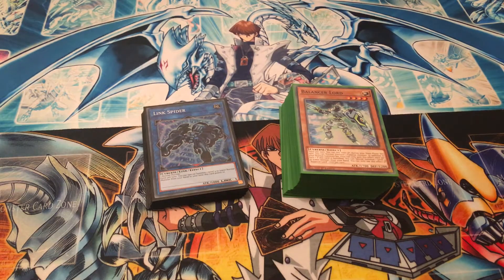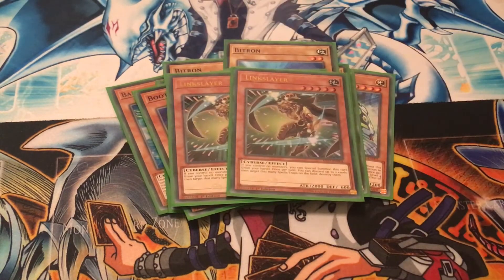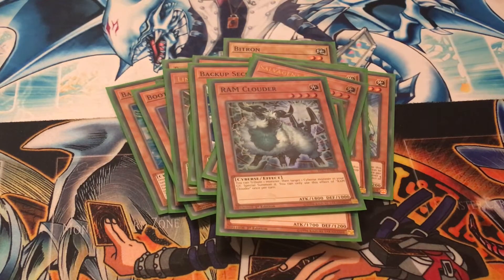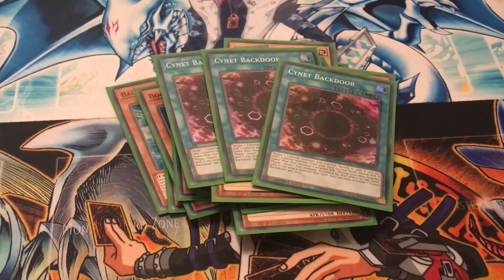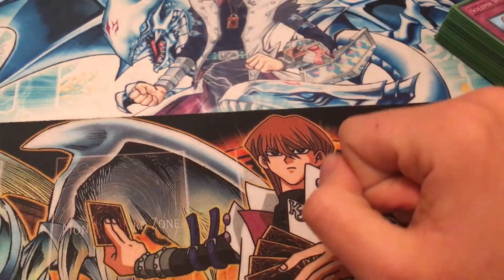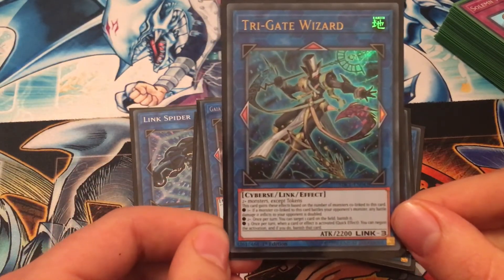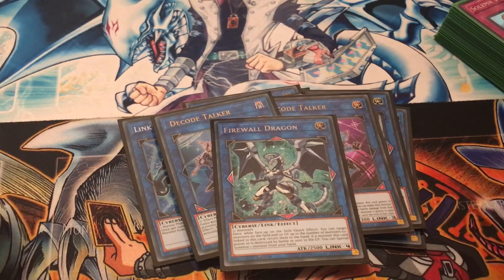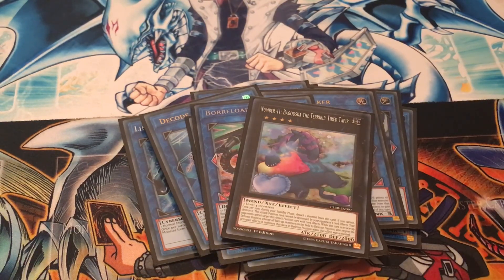Yugioh Cyberse Deck Profile January 2018